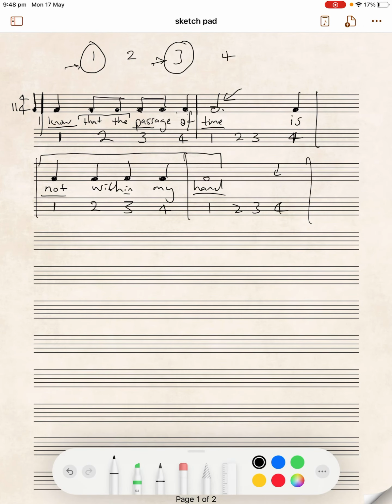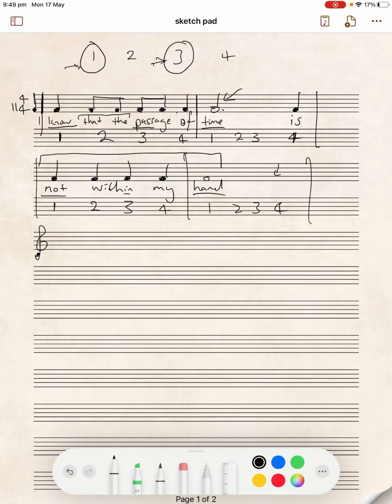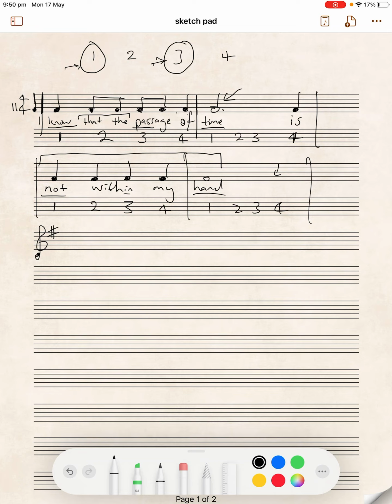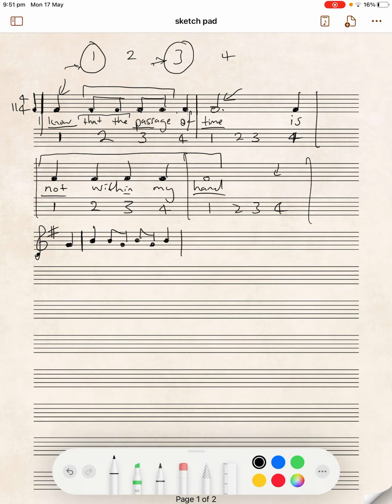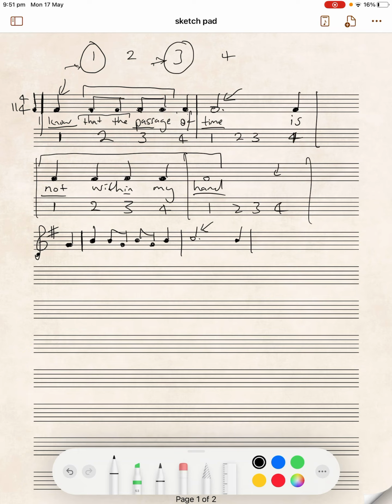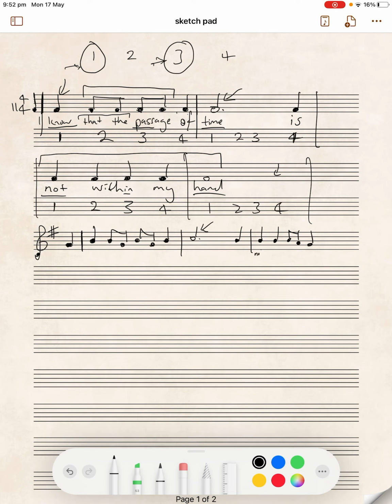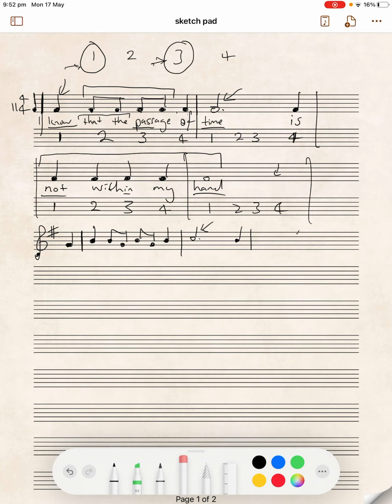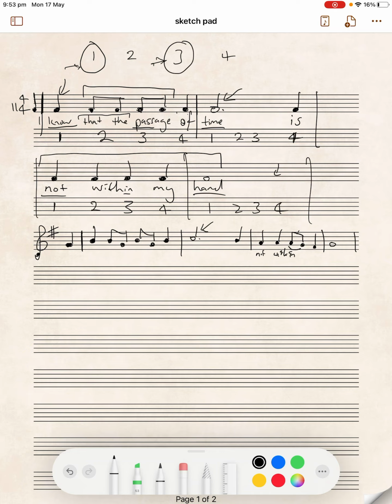Songwriting Part 5: Melodic Composition